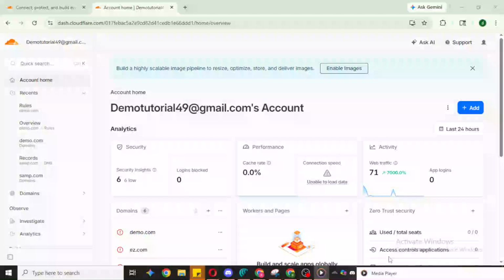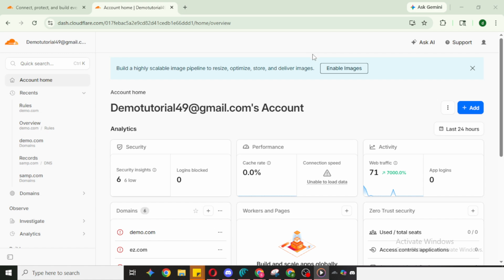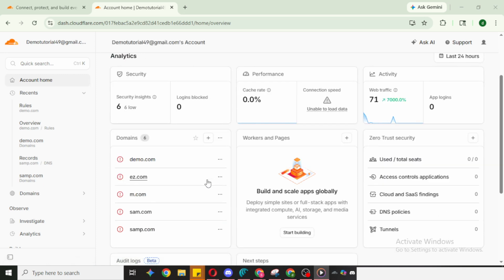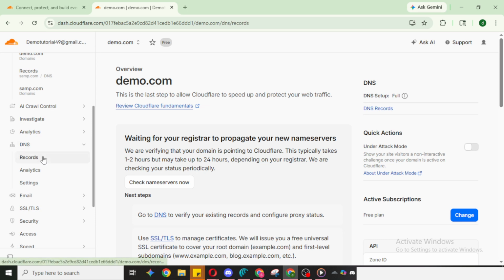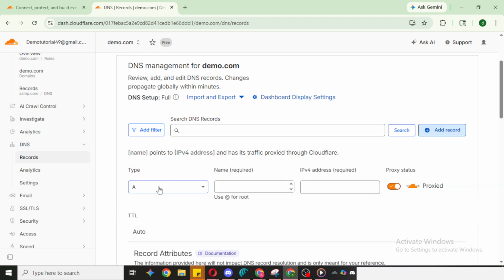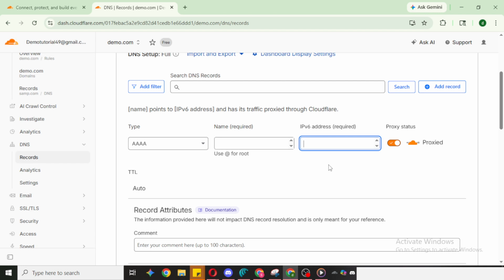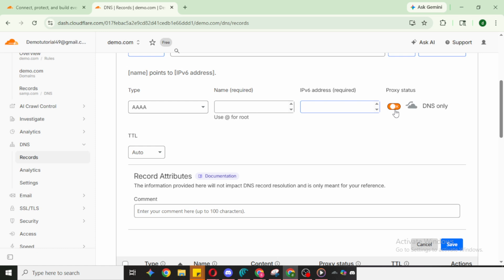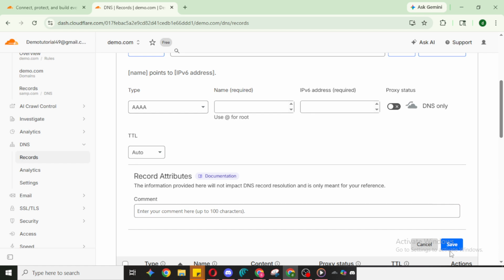How to add subdomain on Cloudflare (full guide 2026)